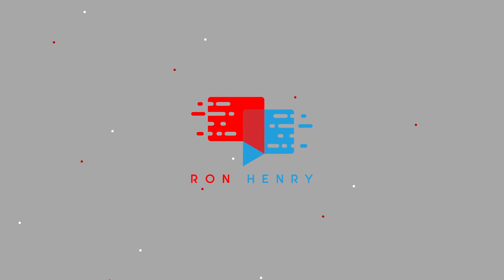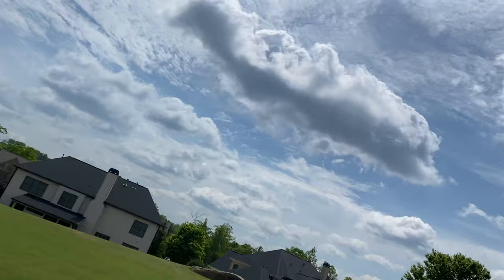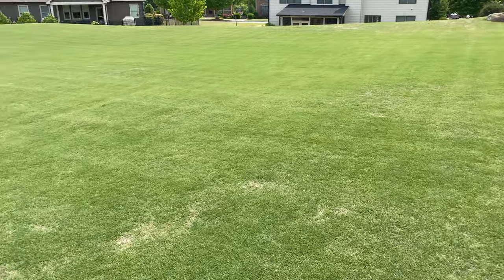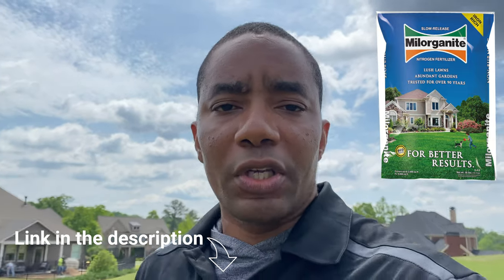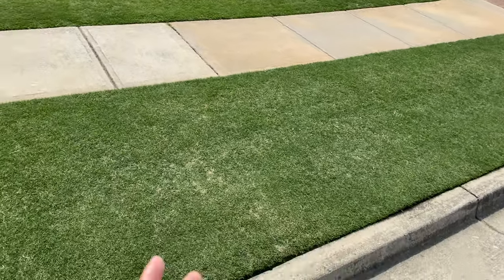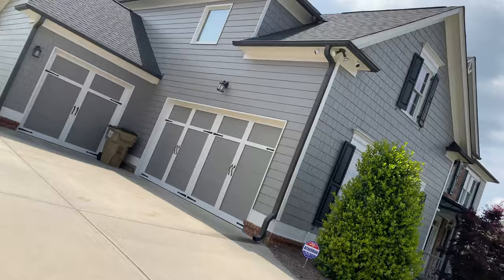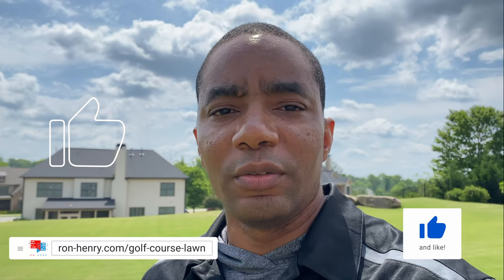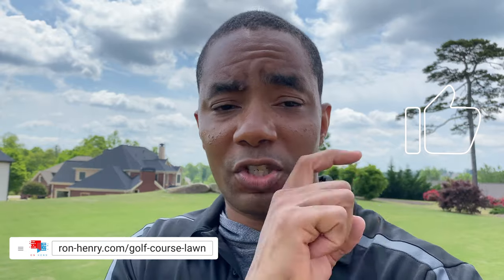[OVERSEEDING LAWN] in the SPRING with Arden 15 - Week 2 Update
2 week update after overseeding my golf course lawn this spring with Arden 15. I find that it provides more even coverage and prevents the seed from blowing away as you put it down. Arden 15 is the replacement for Princess 77 and offers tons of other benefits over standard Bermuda grass.

Arden 15 is an amazing Bermuda grass seed that highly recommend when seeding a lawn.